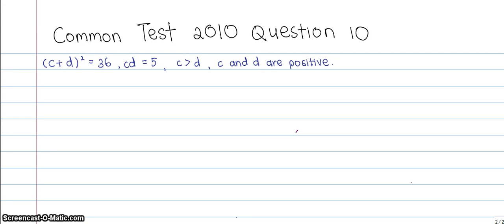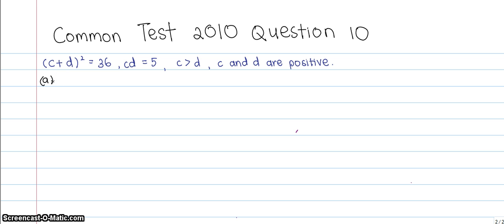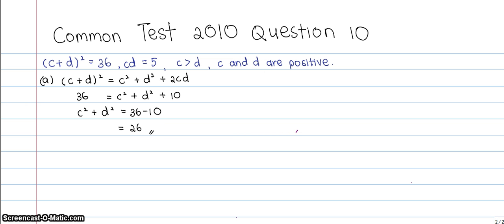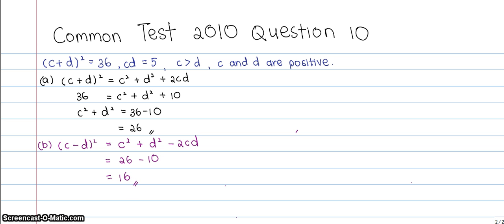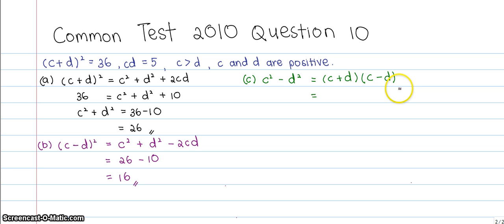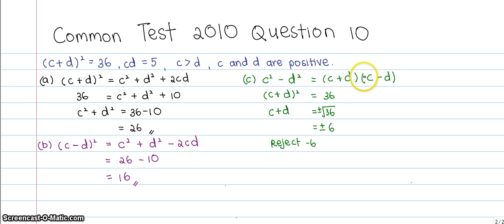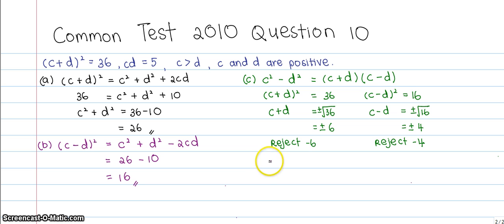Common Test 2010 Question 10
Look at this if you need help with the question. Pls do it before your common test.